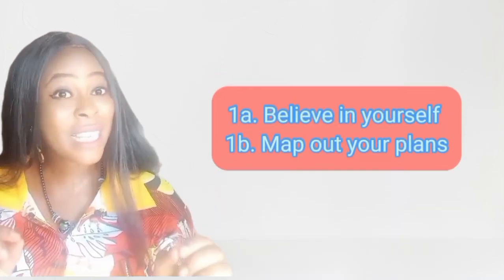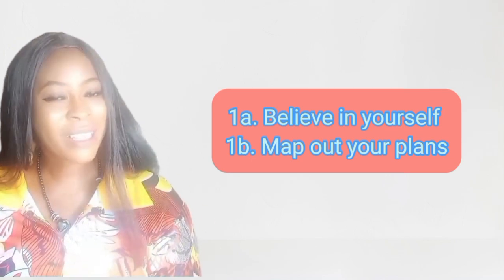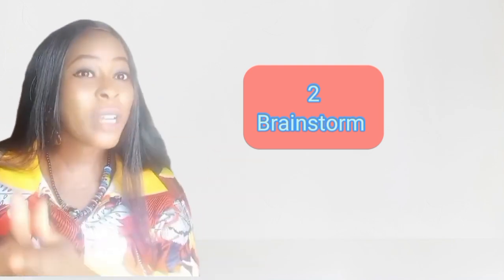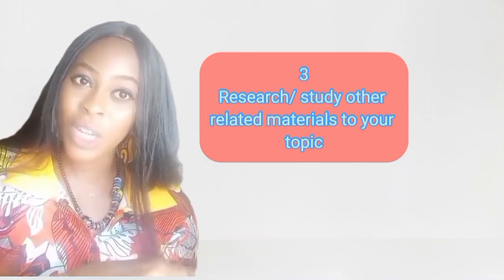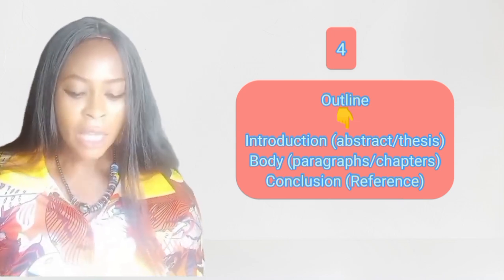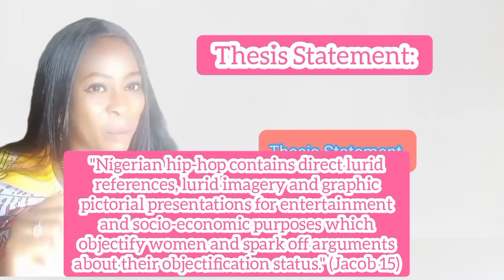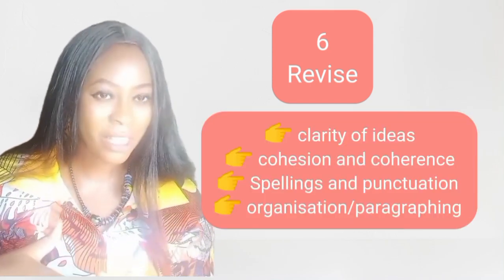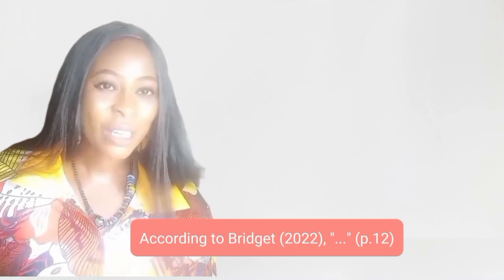7 Tips for ACADEMIC WRITING: Effective Tips on How to Write an Essay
Welcome to my lesson on effective ways for academic writing. As a student, believe in yourself and follow these tips:
👉Make a plan
👉Brainstorm
👉Research
👉Outline
👉Draft
👉Revise
👉Proofread
DON'T PLAGIARIZE!